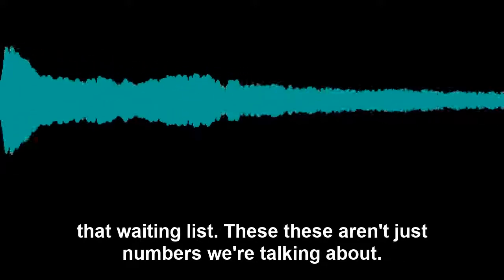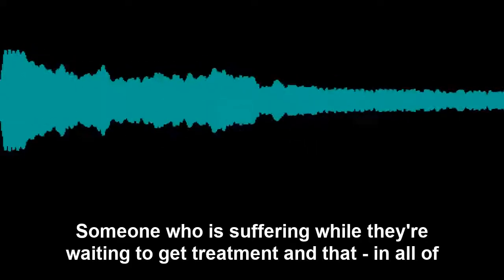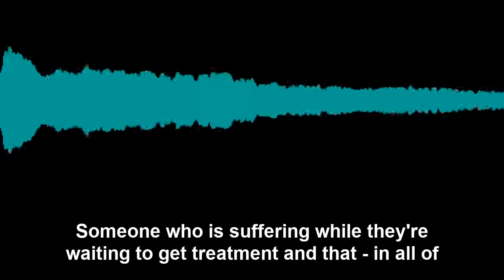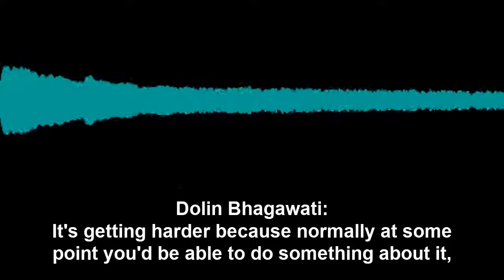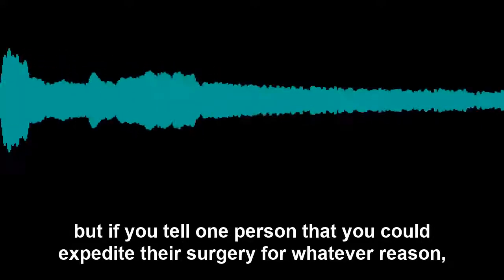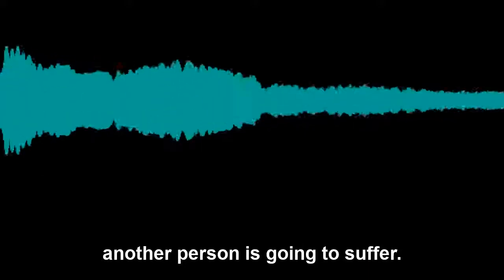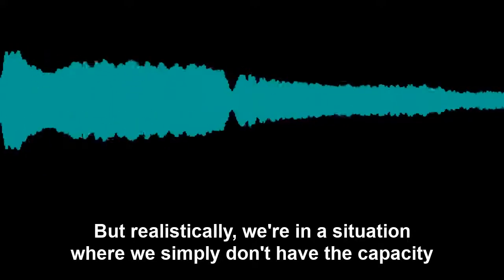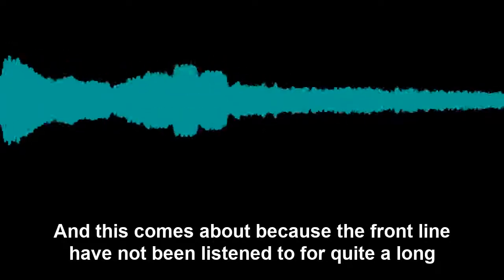Dolin Bhagawati speaks to LBC about the staffing crisis affecting the NHS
DAUK's Dolin Bhagawati speaks to LBC about the staffing crisis affecting the NHS - in particular a lack of short term and long term planning which has plagued the healthcare system for decades.